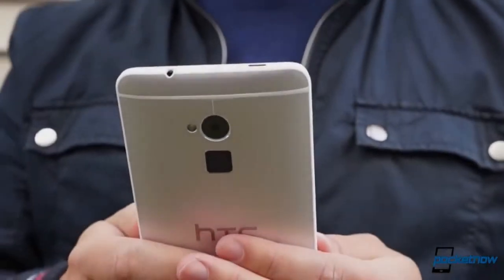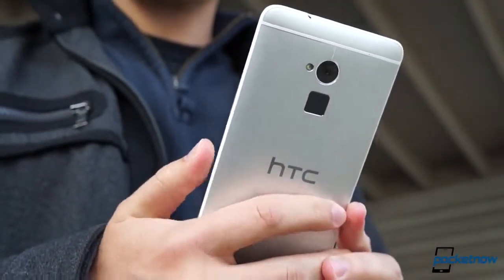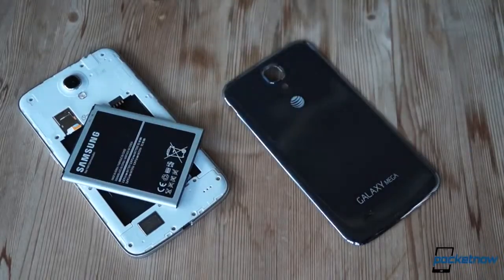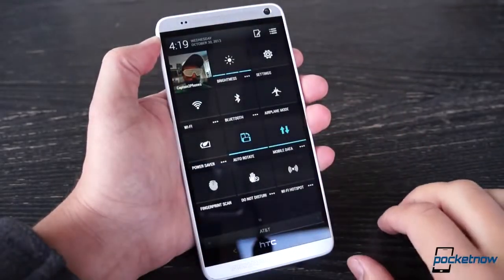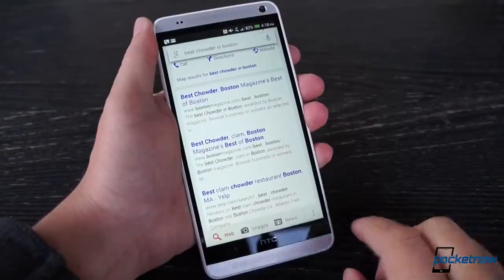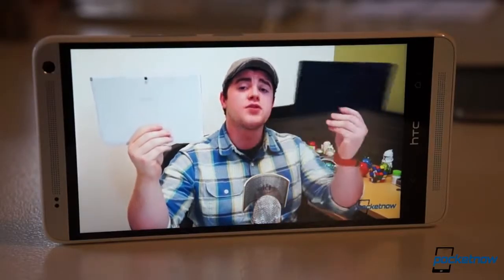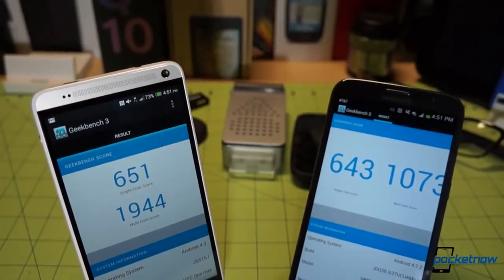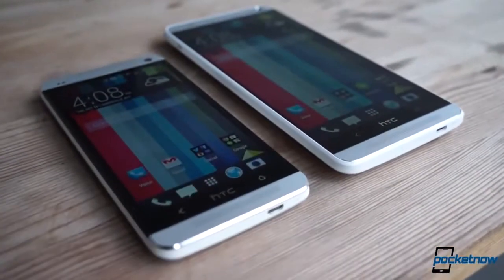HTC One max vs Galaxy Mega